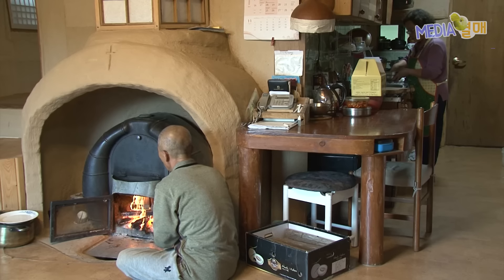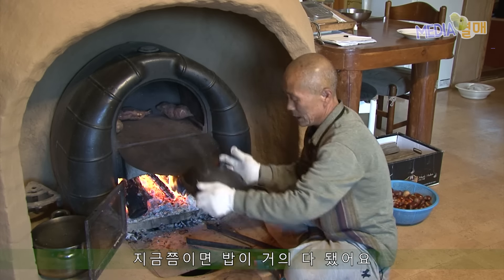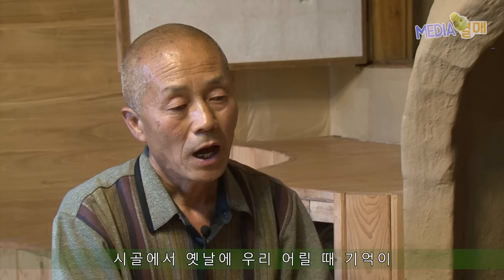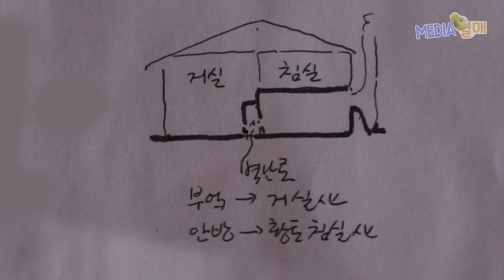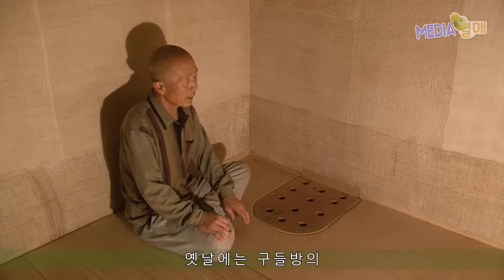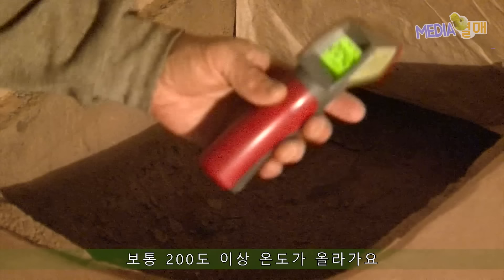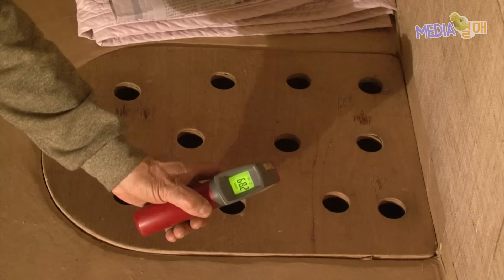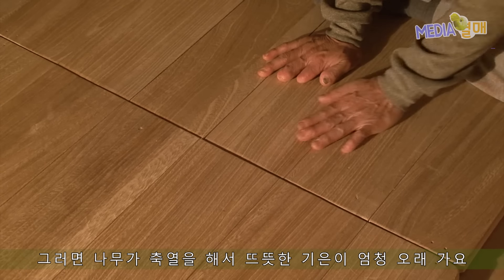이화종의 벽난로 구들방 1부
미디어열매 적정기술 공유 1탄
'벽난로 구들방'
최소한의 나무연료로 최대한의 난방효율과 취사까지 가능한
이화종식 벽난로 구들방
오랫동안 개량구들을 연구해 오신 이화종 선생님의 이야기를 공유합니다.
책 '벽난로 구들방을 데우다' 부록 영상으로 제작했던 다큐인데
책이 절판되어 영상만 조금 수정해서 올립니다.
이 세상 존재하는 최고 효율의 난방시스템이 아닐까 생각합니다.

미디어열매는 기후위기 시대,  극복과 우출타파를 위해
함께 할 수 있는 일과 그렇게 하고 있는 누군가의 이야기를
웹다큐로 제작합니다.
직접적으로 제작에 도움을 주실 분들은 아래 계좌로
후원금을 보내주시면 더 큰 힘이 됩니다.
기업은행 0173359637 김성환